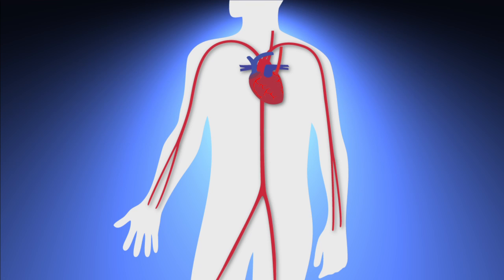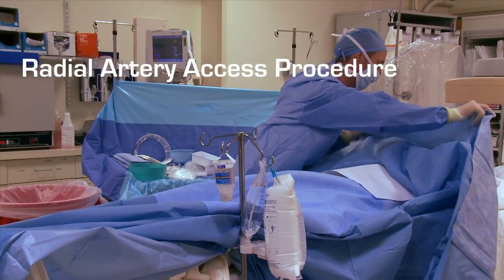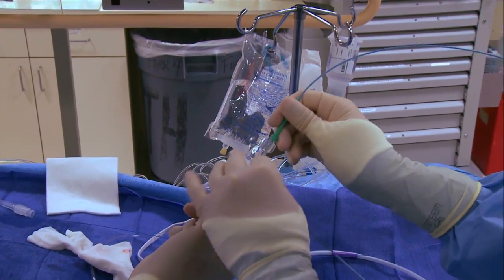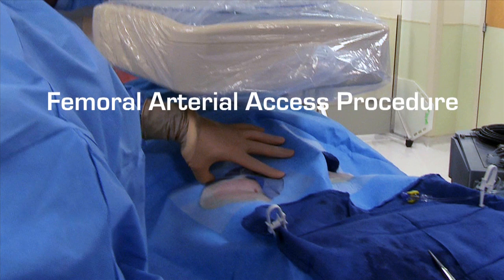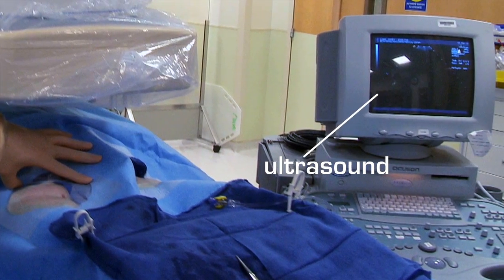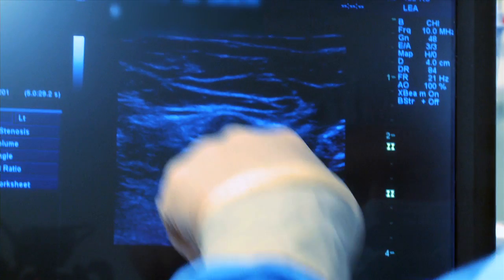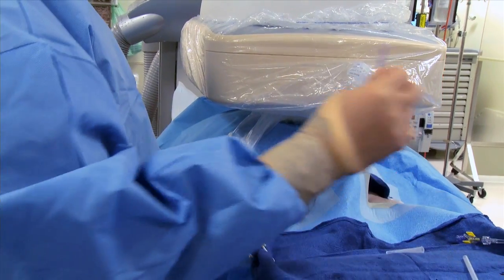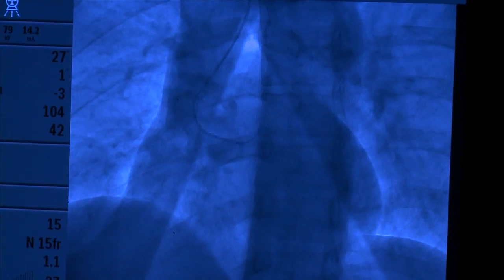Radial and Femoral Access